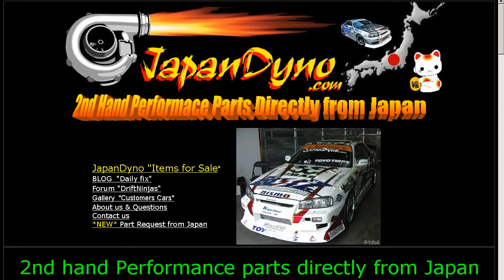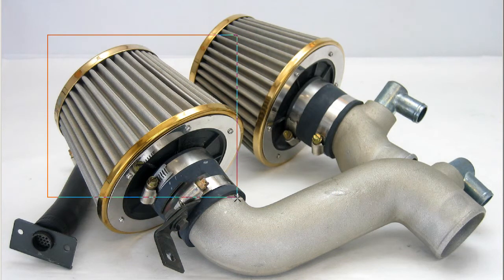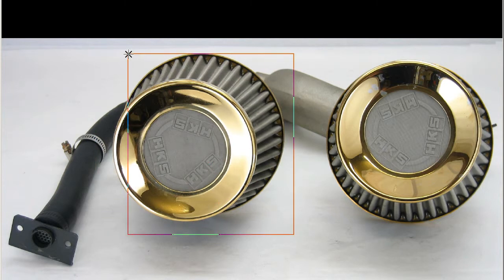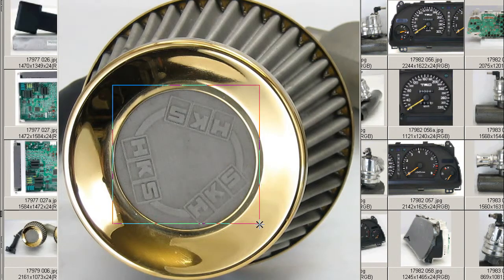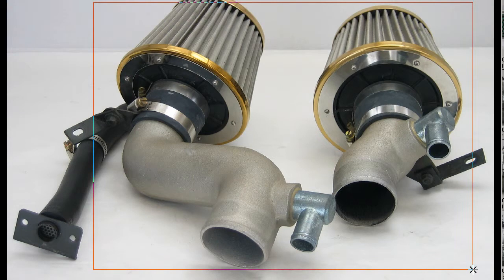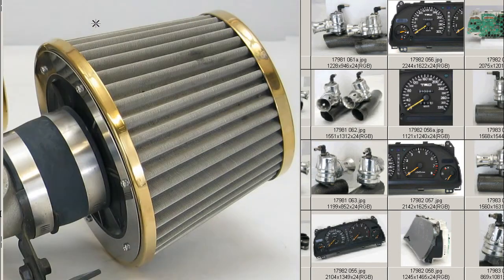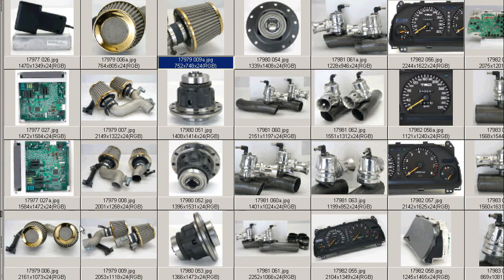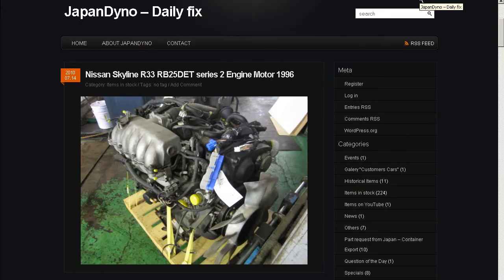HKS Dual intake filters Mazda FD3S RX7 13BTT 13b-rew